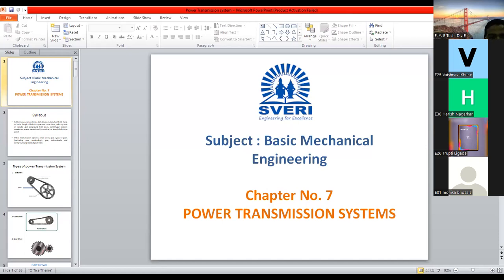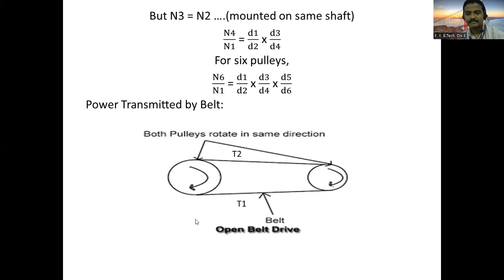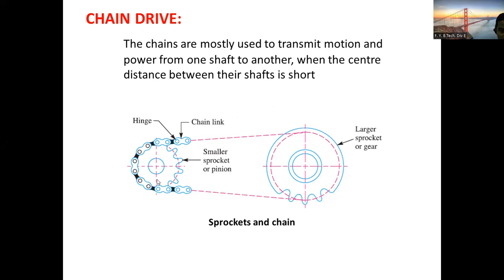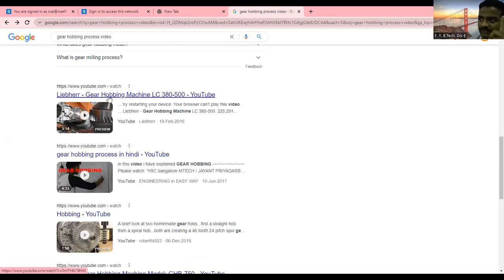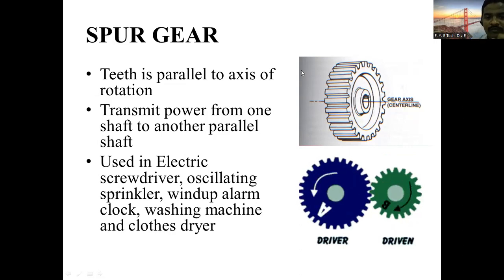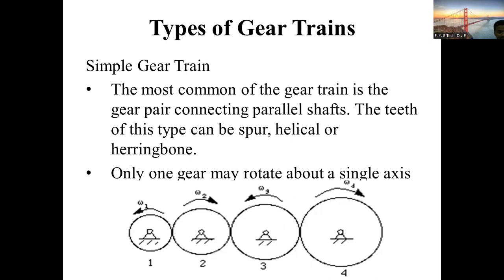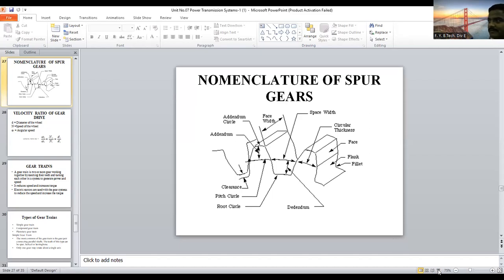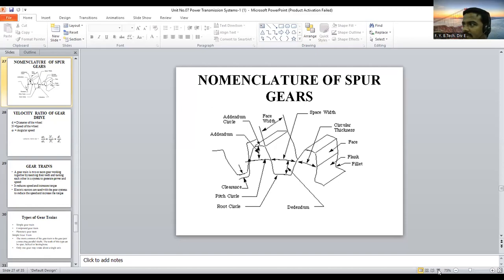Velocity ratio, chain drive, types of geras